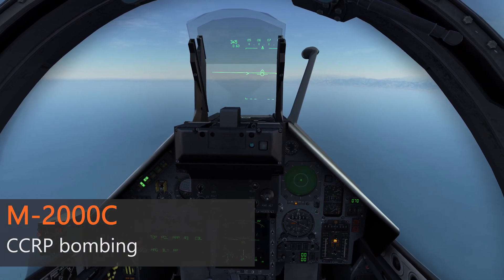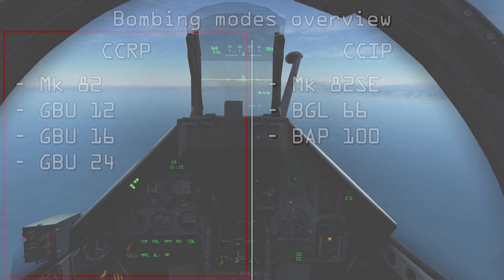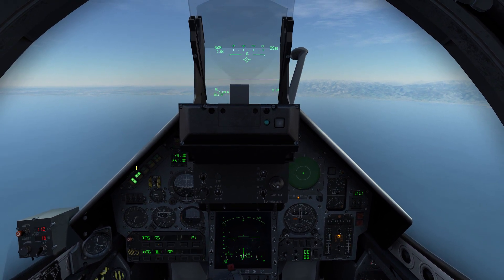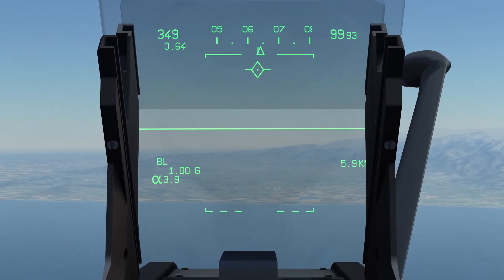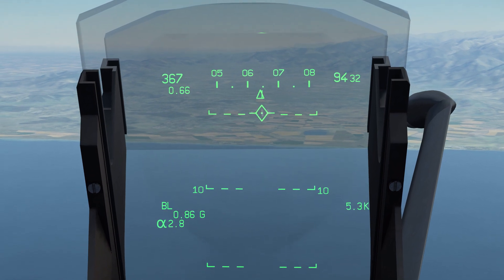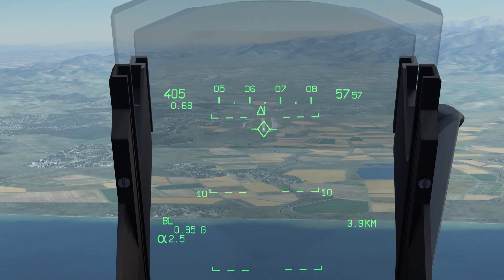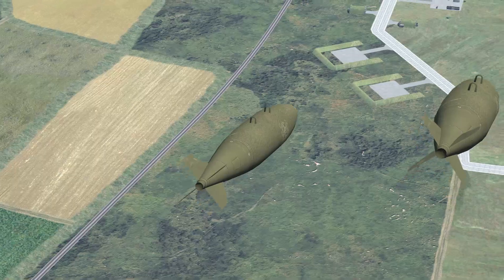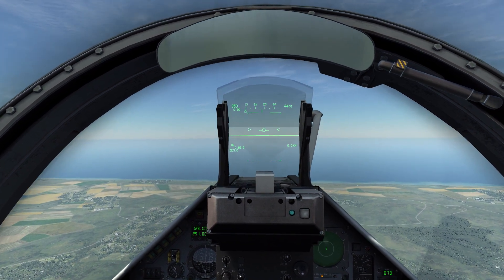[DCS] M-2000C - CCRP bombing tutorial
In this video we will take a look on how to use the M-2000C for CCRP bombing.